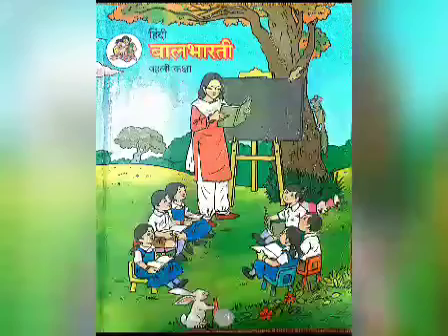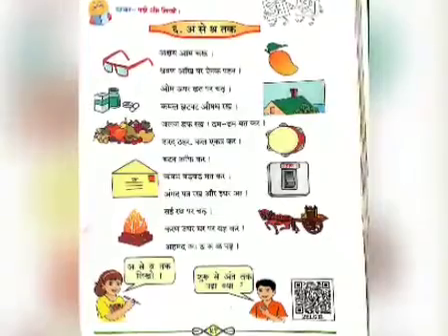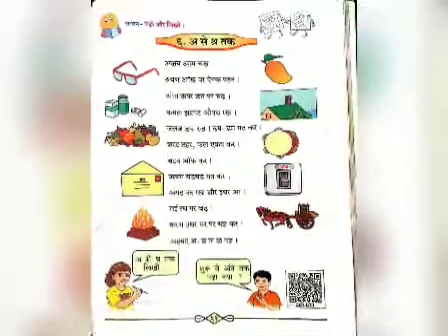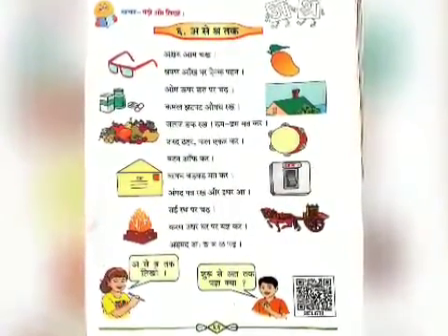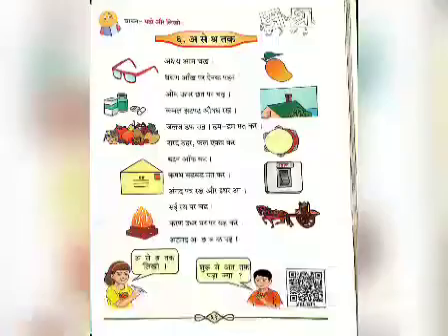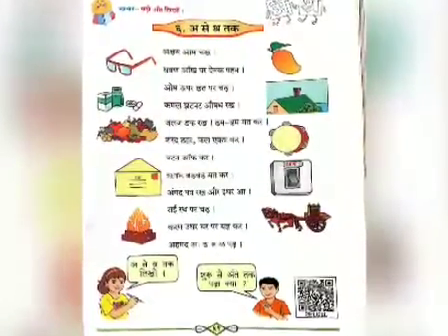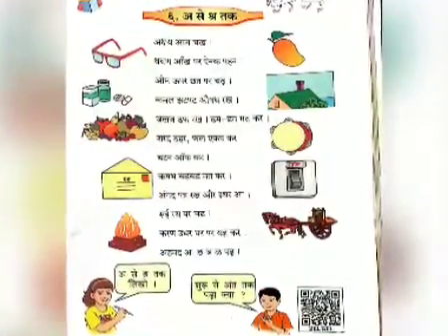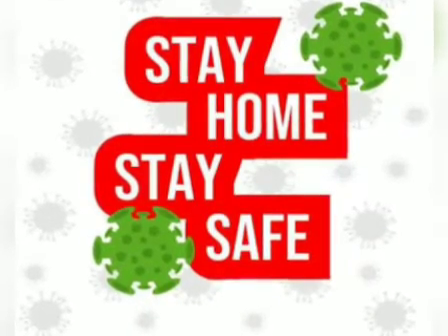STD 3 SUB HINDI TOPIC 6 BY MRS SHIVANGI SURVE